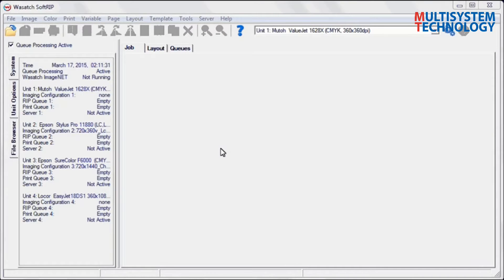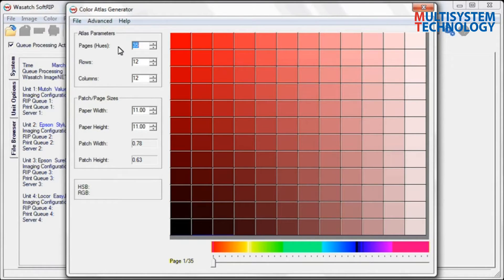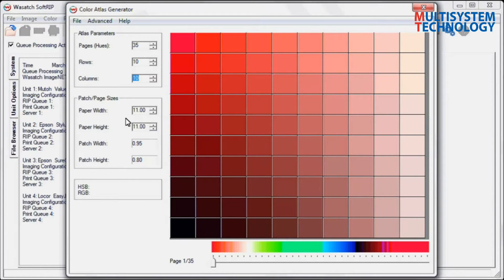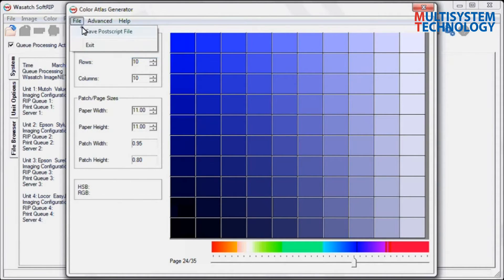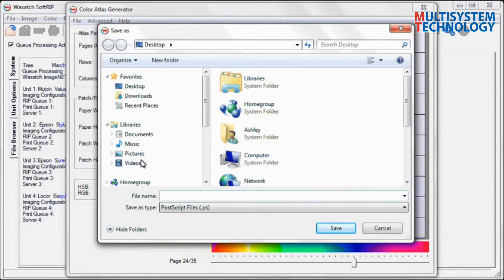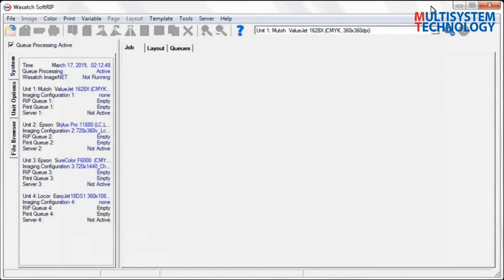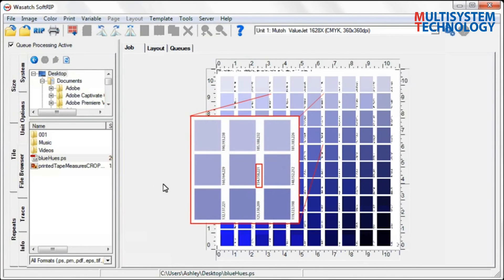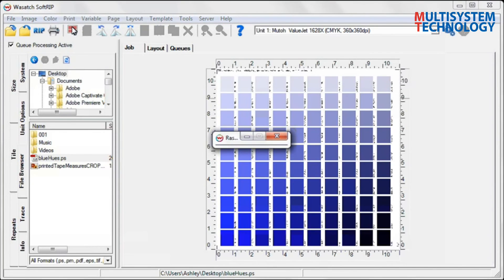Wasatch SoftRIP - Color Atlas Generator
COLOR ATLAS GENERATOR
With the Color Atlas Generator, you can match spot colors perfectly even if you aren't using a perfect color profile.